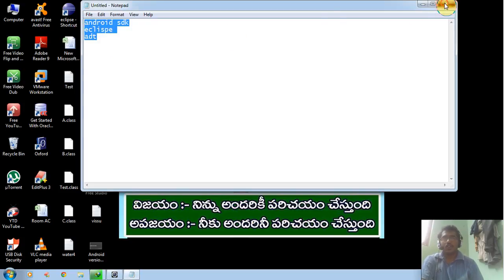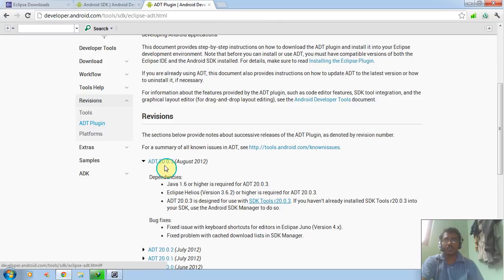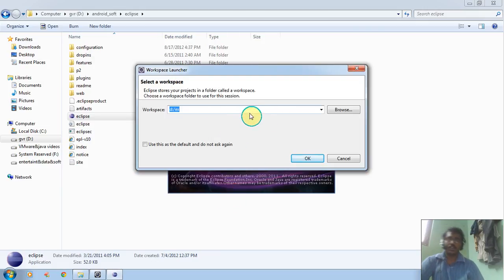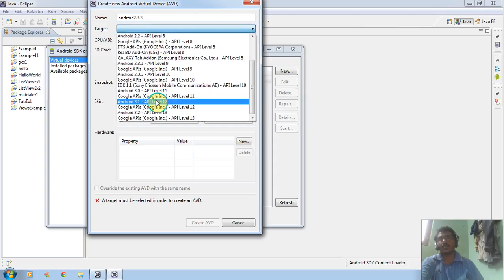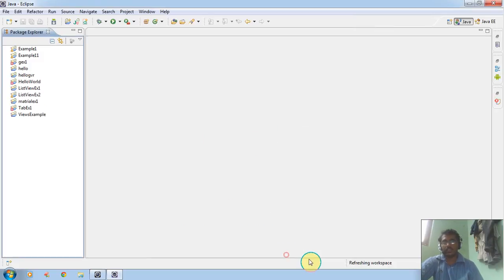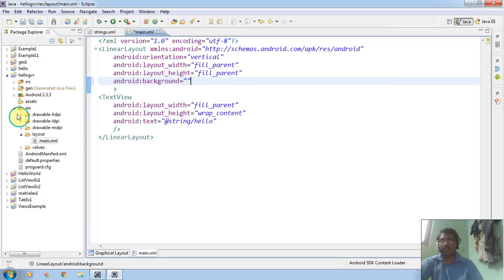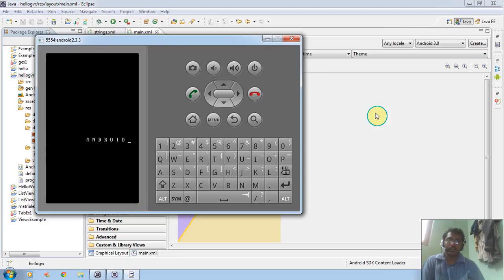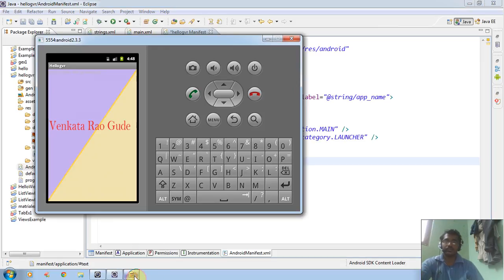setting an environment for android